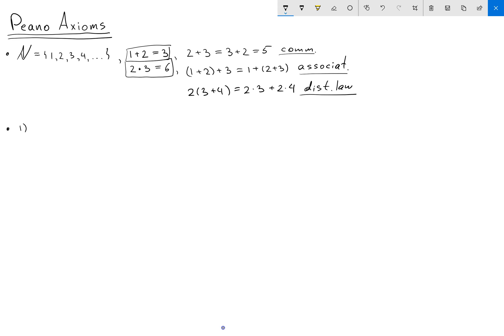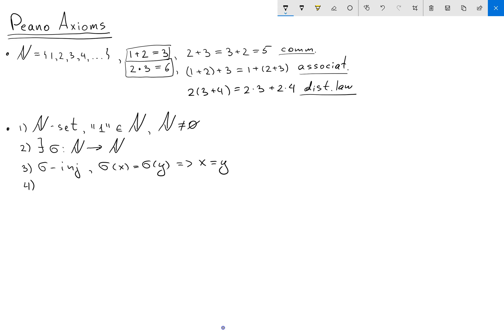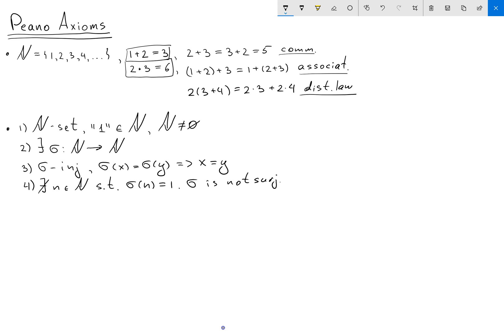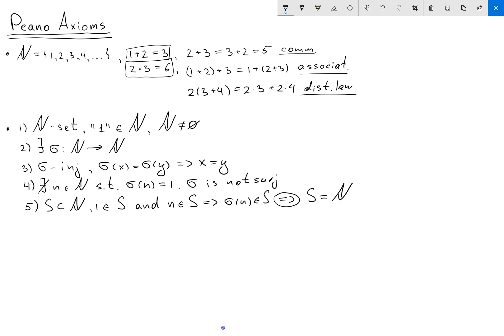Peano Axioms 1.1. Introduction to Peano Axioms. Foundations of Natural Numbers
In this video, we are going to talk about the foundations for natural numbers - Peano Axioms.